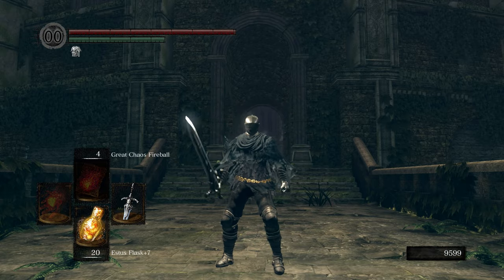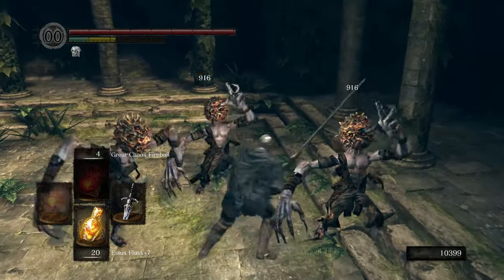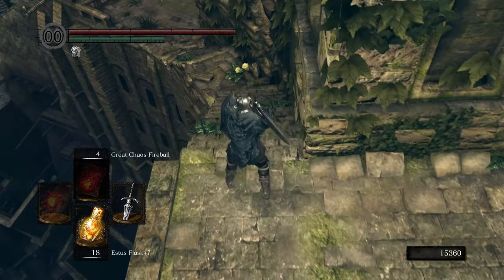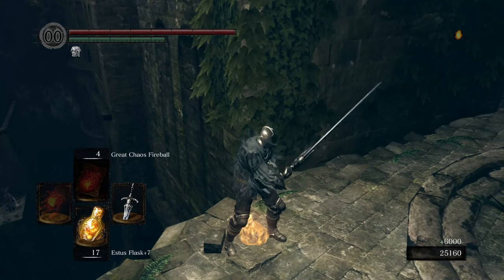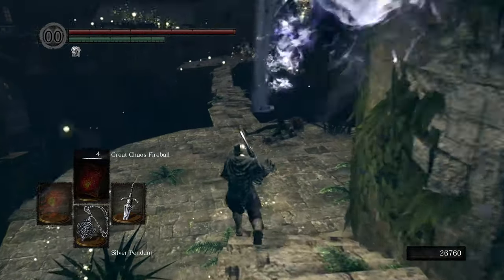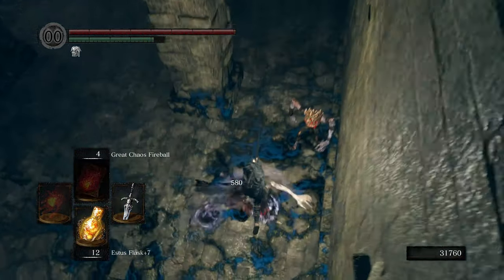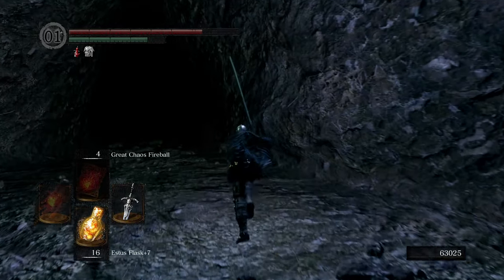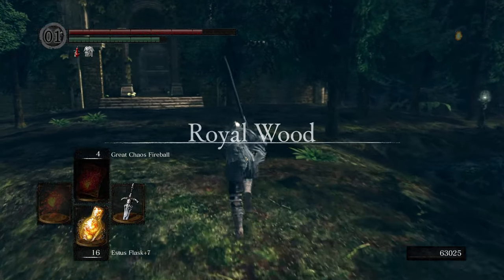Let's Play Dark Souls - Part 64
A flawless run through oolacile township makes Mike a happy boi